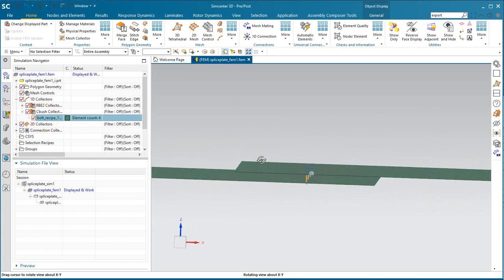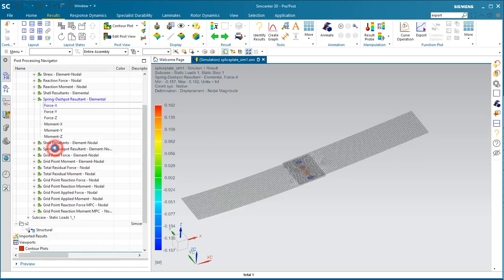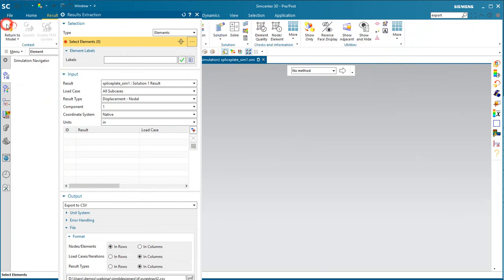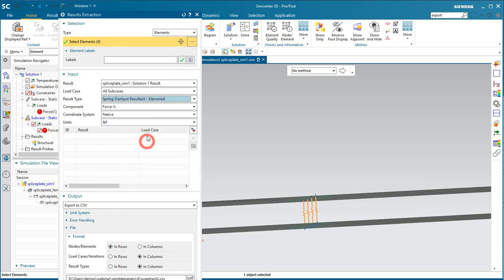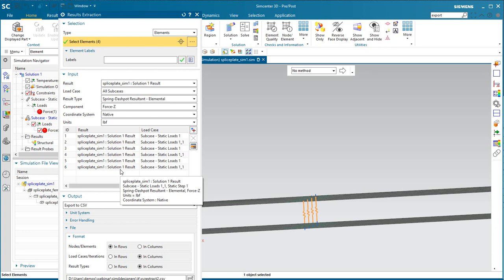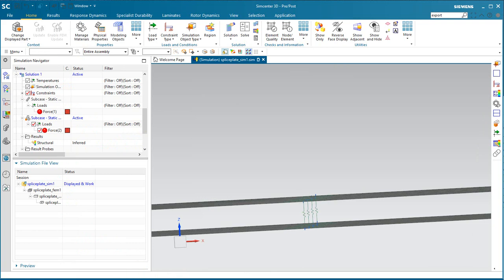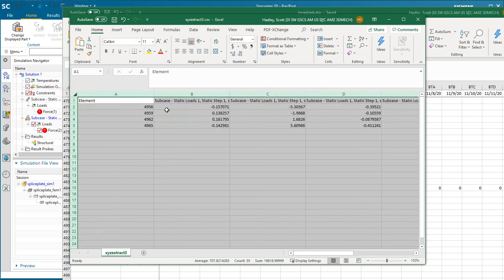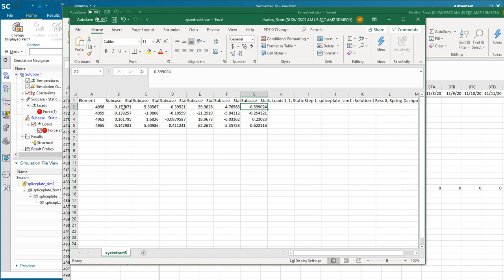Simcenter 3D Extracting Results to a Spreadsheet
Simcenter 3D post processing extract results to spreadsheet